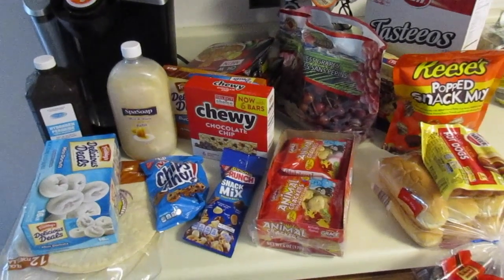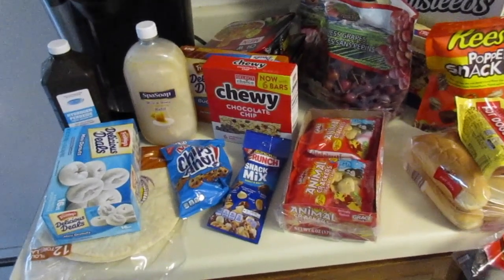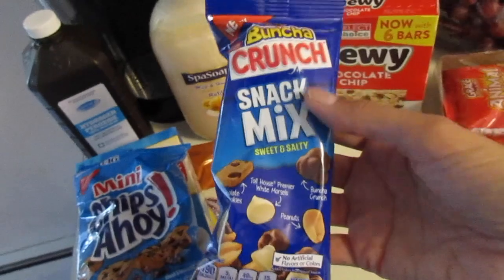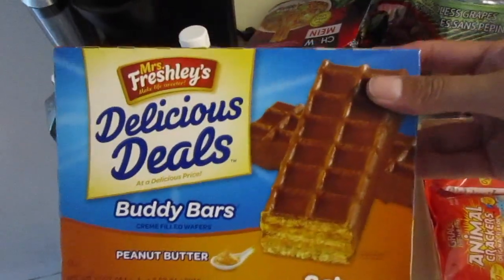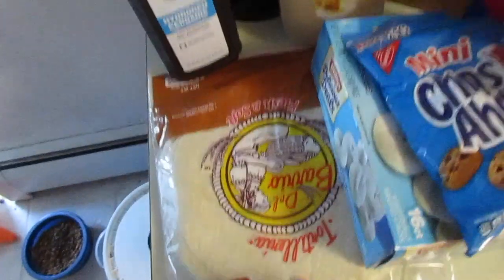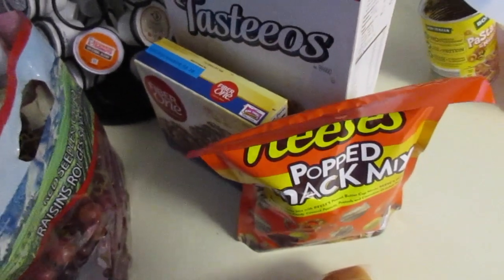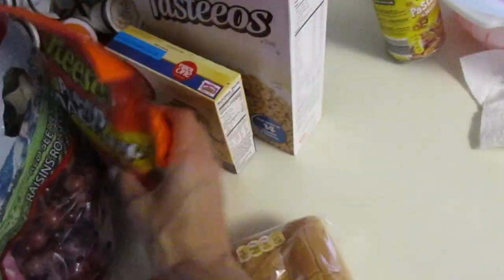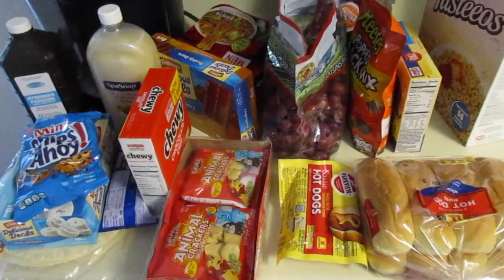Dollar Tree School Snack Ideas | Dollar Tree Haul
Hey friends! I went to the dollar tree to pick up some snacks for Trevor to eat at school and some things for his school lunch. Let me know if you have a picky child and what they like to eat for snacks, Im always trying to get new ideas!

❤️ Hey! Im Amanda and Im a single mom to a 5 year old boy named Trevor. I love making videos about hauls, cleaning routines, other routines, mommy topics, recipes and much more!

About this video:
school snacks, dollar tree haul, school snack ideas, school snacks tasty, aldi haul, school lunch, school lunch recipes, school snack ideas for kids, aldi ideas and dollare tree snack haul!